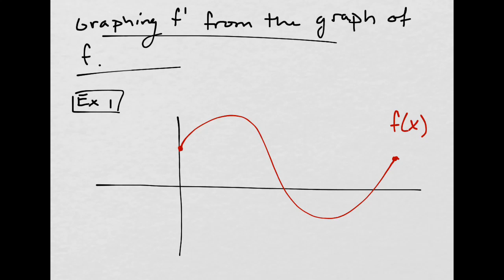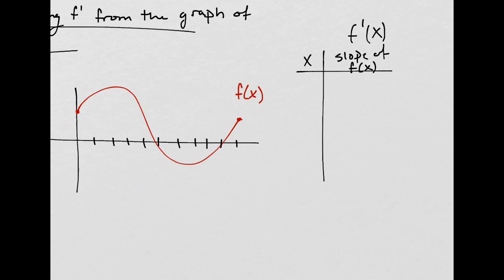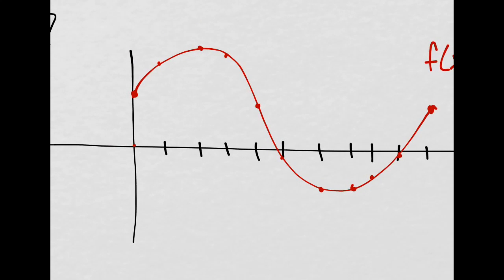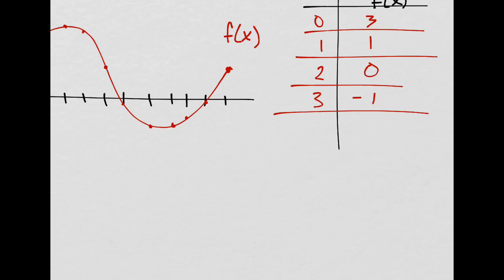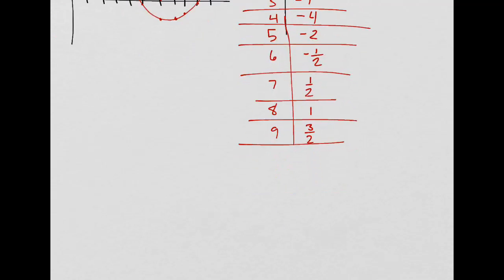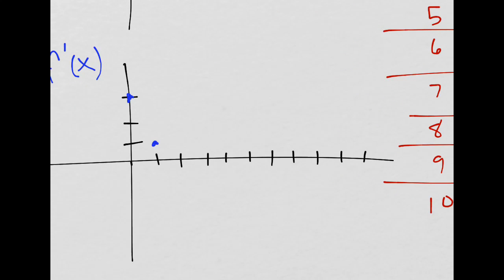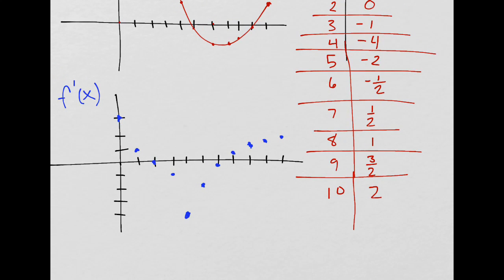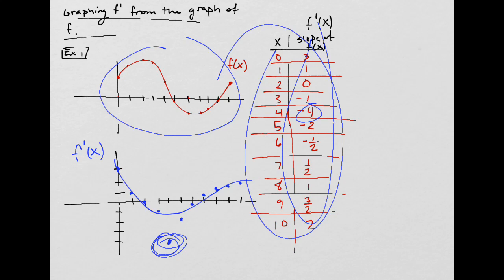Graphing f' from the graph of f